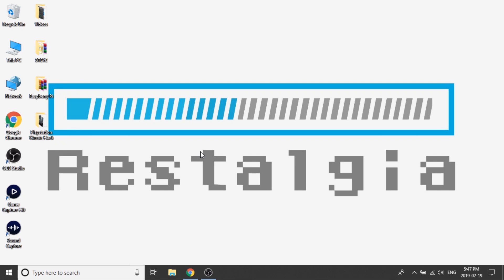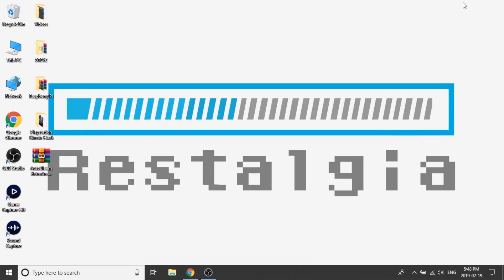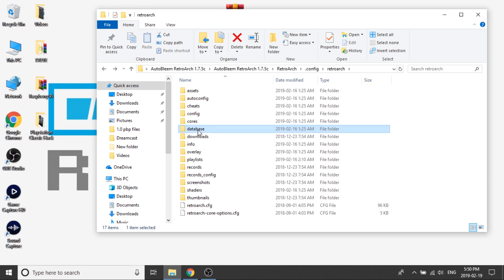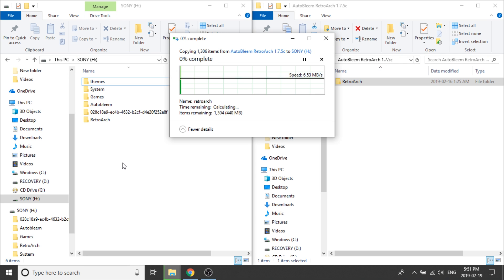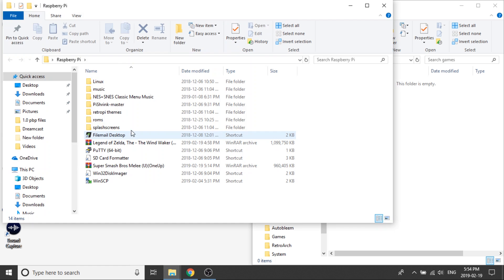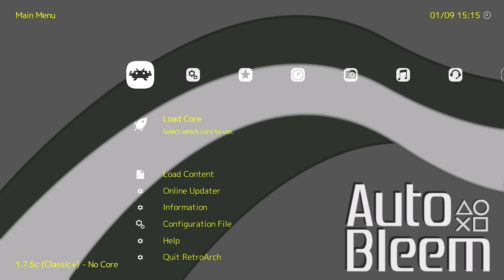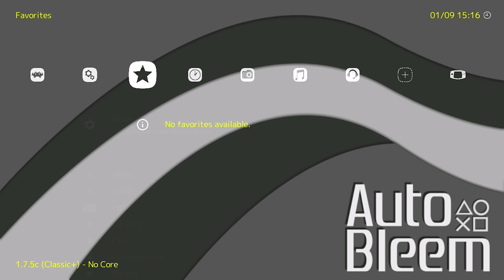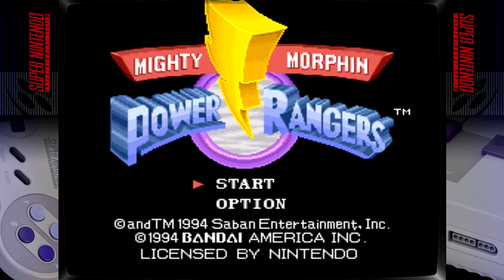HOW TO | Install RetroArch on AutoBleem for your Playstation Classic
Make sure to watch the whole video to not miss anything! We are adding RetroArch to our AutoBleem build in this video.